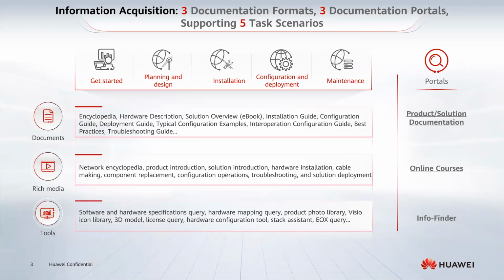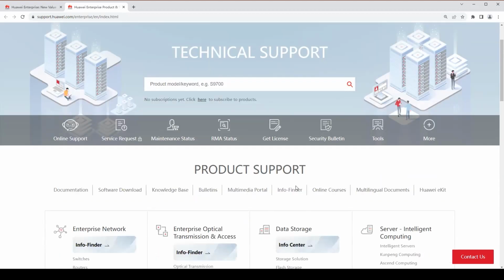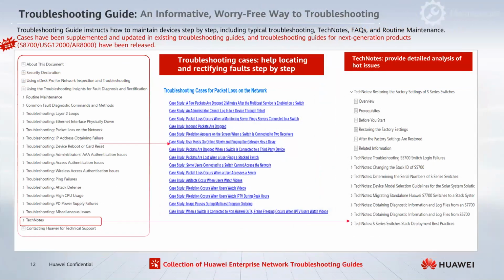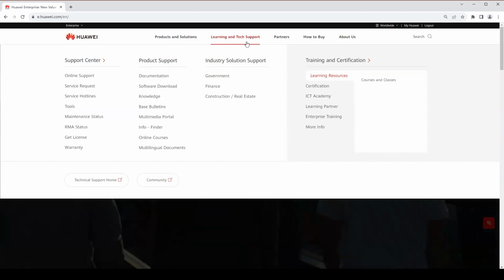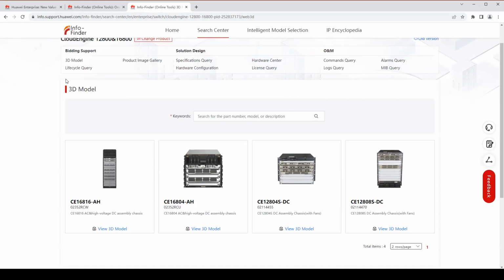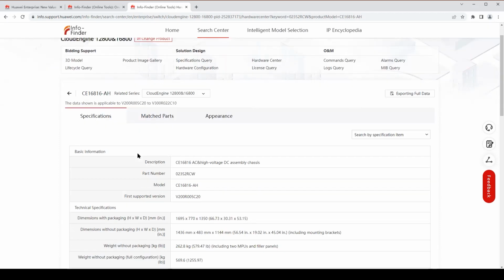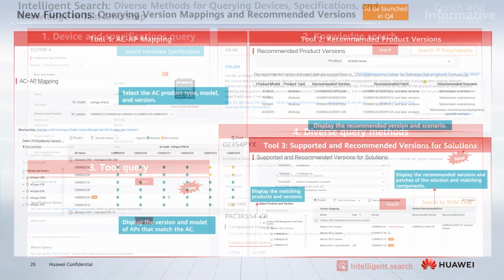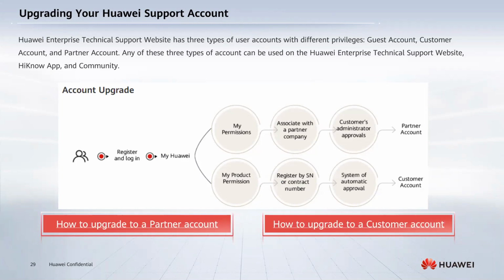Document Navigator - 2023 Datacom Product Documentation and Tools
For bringing you better understanding and experience of Huawei products, we planned series of live stream named Document Navigator, which will offer you Popular Online Tools, Multimedia Documentation, Online Academy, and Document Obtaining Channels.